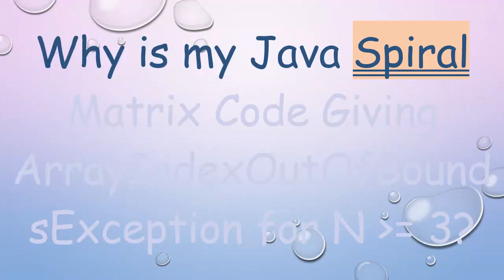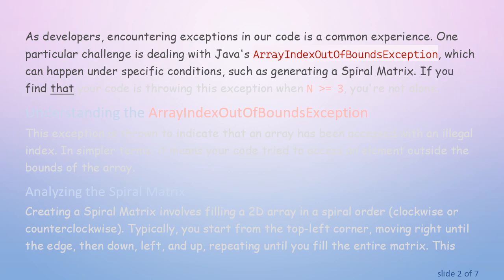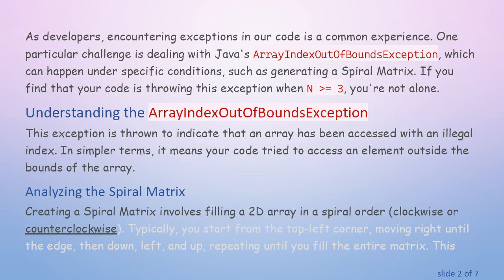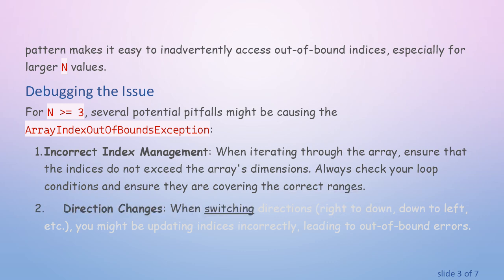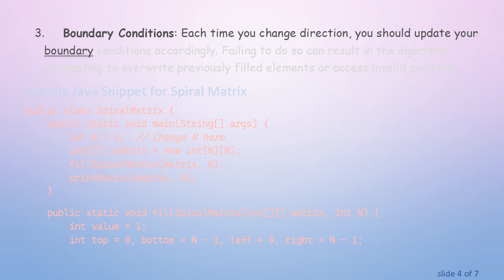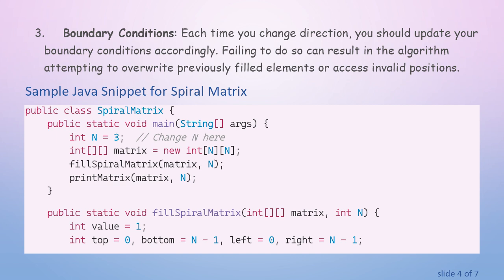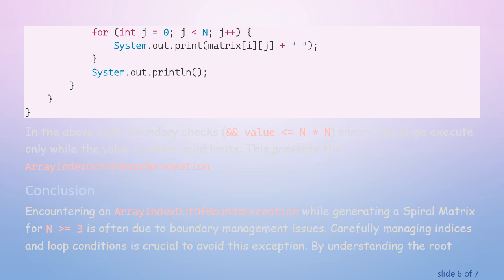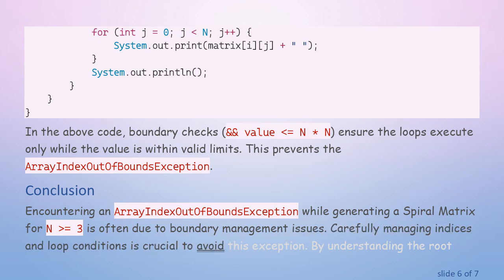Why is my Java Spiral Matrix Code Giving ArrayIndexOutOfBoundsException for N = 3?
Discover why your Java Spiral Matrix code might be causing an ArrayIndexOutOfBoundsException for N  = 3 and how to debug it effectively.
Why is my Java Spiral Matrix Code Giving ArrayIndexOutOfBoundsException for N &gt;= 3?

As developers, encountering exceptions in our code is a common experience. One particular challenge is dealing with Java's ArrayIndexOutOfBoundsException, which can happen under specific conditions, such as generating a Spiral Matrix. If you find that your code is throwing this exception when N &gt;= 3, you're not alone.

Understanding the ArrayIndexOutOfBoundsException

This exception is thrown to indicate that an array has been accessed with an illegal index. In simpler terms, it means your code tried to access an element outside the bounds of the array.

Analyzing the Spiral Matrix

Creating a Spiral Matrix involves filling a 2D array in a spiral order (clockwise or counterclockwise). Typically, you start from the top-left corner, moving right until the edge, then down, left, and up, repeating until you fill the entire matrix. This pattern makes it easy to inadvertently access out-of-bound indices, especially for larger N values.

Debugging the Issue

For N &gt;= 3, several potential pitfalls might be causing the ArrayIndexOutOfBoundsException:

Incorrect Index Management: When iterating through the array, ensure that the indices do not exceed the array's dimensions. Always check your loop conditions and ensure they are covering the correct ranges.

Direction Changes: When switching directions (right to down, down to left, etc.), you might be updating indices incorrectly, leading to out-of-bound errors.

Boundary Conditions: Each time you change direction, you should update your boundary conditions accordingly. Failing to do so can result in the algorithm attempting to overwrite previously filled elements or access invalid positions.

Sample Java Snippet for Spiral Matrix

In the above code, boundary checks (&& value &lt;= N * N) ensure the loops execute only while the value is within valid limits. This prevents the ArrayIndexOutOfBoundsException.

Conclusion

Encountering an ArrayIndexOutOfBoundsException while generating a Spiral Matrix for N &gt;= 3 is often due to boundary management issues. Carefully managing indices and loop conditions is crucial to avoid this exception. By understanding the root cause and following structured debugging steps, you can resolve this issue and create a robust solution.